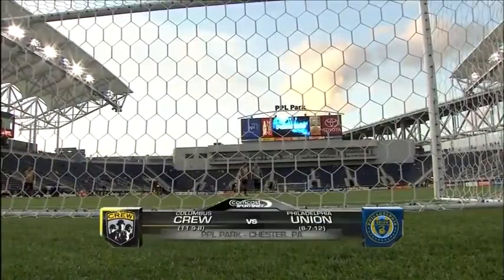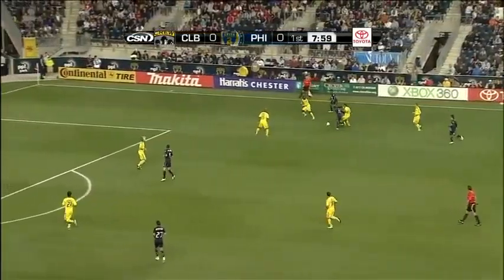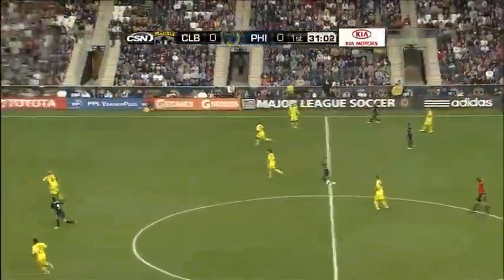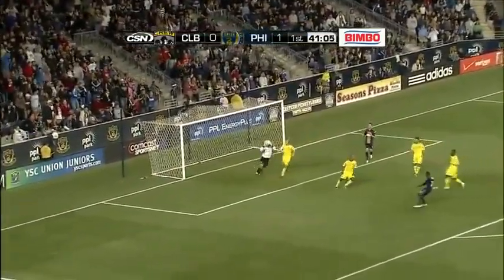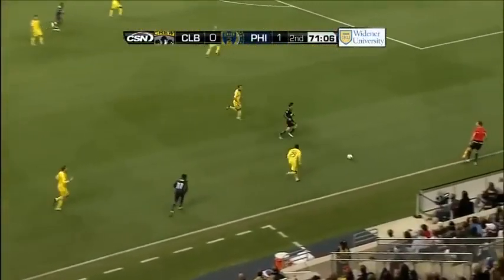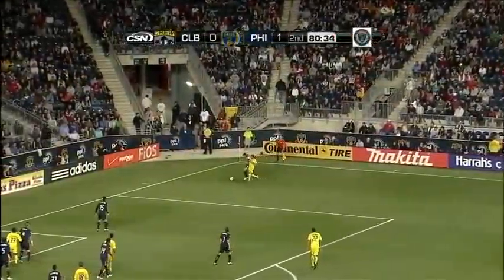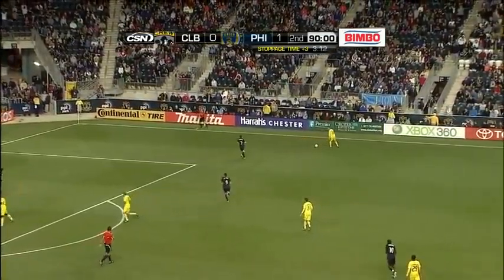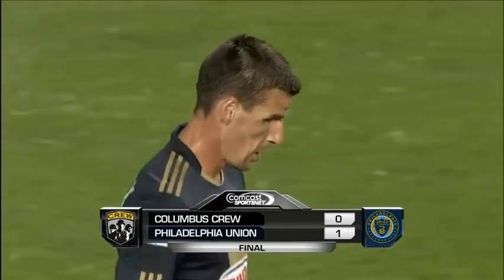Columbus Crew vs. Philadelphia Union - 17/09/11 - [Week 26 - Highlights 480p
CHESTER, Pa. -- With their first win in two months, the Philadelphia Union have put themselves right back near the top of the Eastern Conference.

On Saturday evening, in front of a sellout crowd of 18,906 at PPL Park, the Union used a goal from Sébastien Le Toux and a second straight shutout performance from their defense to earn a critical 1-0 victory over the visiting Columbus Crew.

With the result, the third-place Union (9-7-12, 39 points) move within two points of first-place Columbus (11-10-8, 41 points) with still a game in hand on them.

To snap their eight-game winless streak -- the longest in franchise history -- the Union featured perhaps, one of their most unconventional lineups in franchise history.

With veterans Justin Mapp (quad strain), Veljko Paunović (calf strain) and Faryd Mondragón (broken finger) all sidelined for Philly, Union manager Peter Nowak trotted out a starting 11 that averaged 23.55 years of age and featured seven players 23 or under. Among that group was 16-year-old Zach Pfeffer, who got the call to make his MLS debut in what was arguably one of the most important games in Union history.

Morgan Langley, who was just signed this week, also made his MLS debut for the Union, coming on in the 80th minute to help preserve the win. And Philly's other two second-half subs -- 20-year-olds Danny Mwanga and Amobi Okugo -- didn't make the Union any older, either.

But the fresh-faced Union attacked well for much of the game and struck first with a 32-minute goal from Le Toux, who broke free after a brilliant long ball from Roger Torres and beat Crew goalkeeper William Hesmer with a clinical finish.

It was the team-leading seventh goal of the season for the red-hot Le Toux and his sixth in the last six games.

Neither team would score again before the halftime break, although Columbus striker Tom Heinemann and Pfeffer both had solid chances in the box in the final minutes of the first half. The Crew's best scoring opportunity probably came earlier -- in the 16th minute -- when Andres Mendoza's long-distance blast was saved by diving Union goalkeeper Zac MacMath. It turned out to be the only shot on target for the Crew all game.

There were very few highlights in the second half, even as Columbus pressed for the draw. For the Union, a Michael Farfan cross was bobbled by Hesmer but Mwanga couldn't get to the rebound in time, and minutes later Le Toux received a great over-the-top pass from Okugo but his shot went high.

The Crew came into Saturday's game shorthanded with Chad Marshall (hip flexor strain), Emilio Rentiera (concussion), Eddie Gaven (lower leg contusion) and Emmanuel Ekpo (red card suspension) among their absences.

The Union return to action next Friday with a key road game against Sporting Kansas City, while the Crew host the Galaxy next Saturday.